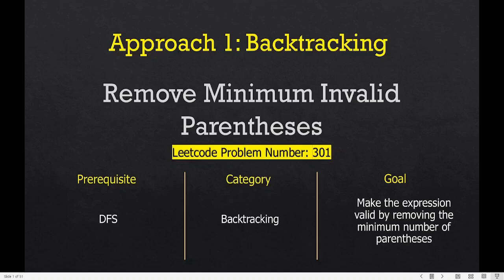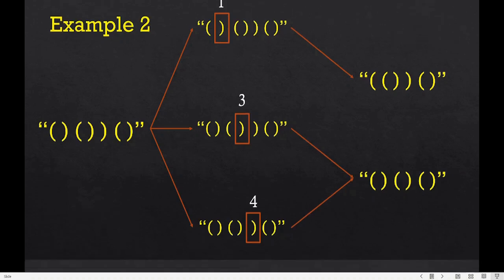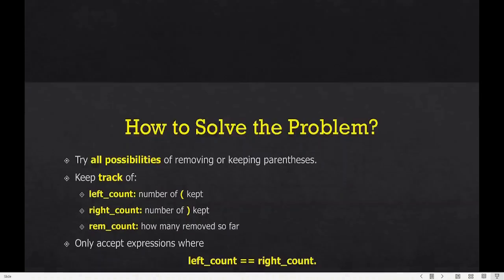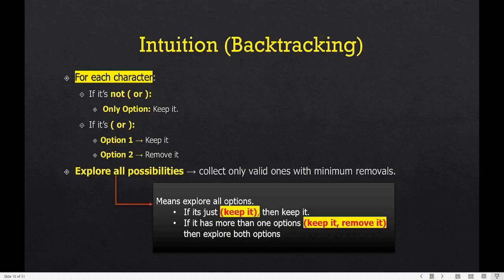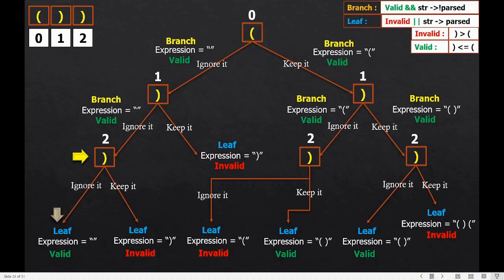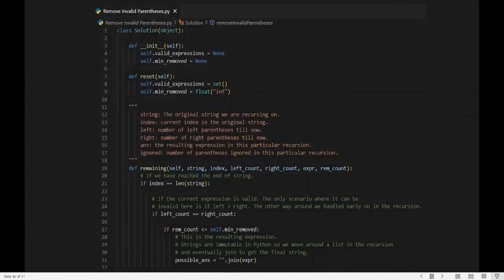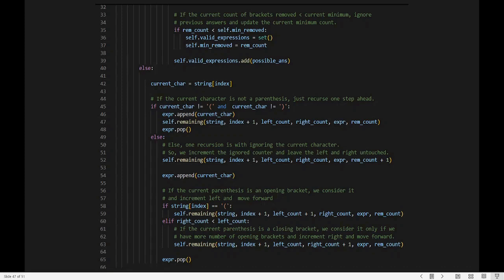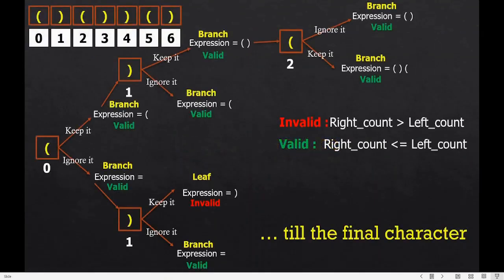LeetCode 301 | Remove Invalid Parentheses | Approach 1: Backtracking | LogicWell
Welcome to LogicWell 💡

In this video, we solve LeetCode Problem 301 – Remove Invalid Parentheses using the Backtracking approach.
I’ll walk you through the intuition, step-by-step logic, and code implementation so you can master this important problem for coding interviews and strengthen your problem-solving skills.

Intuition behind the backtracking solution

Step-by-step recursive exploration

Collecting valid results with minimum removals

Optimized backtracking implementation

🚀 By the end, you’ll have a crystal-clear understanding of how to solve this problem and apply the same thinking to other recursive challenges.